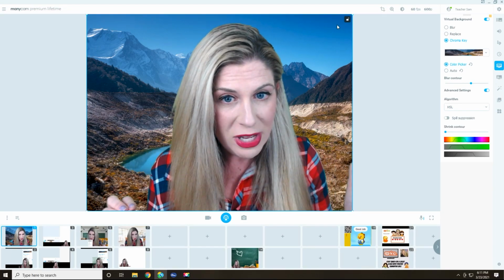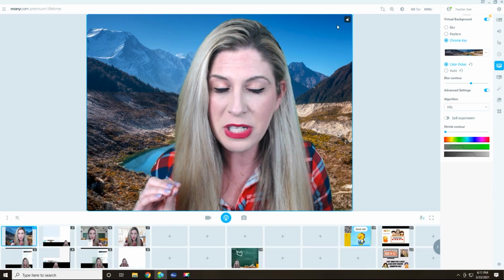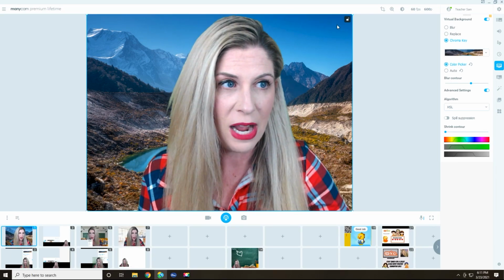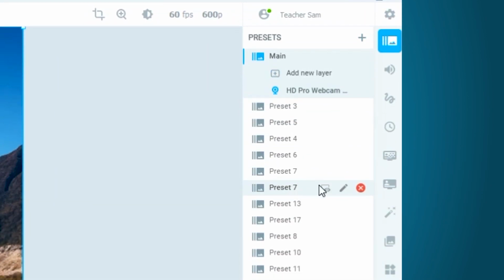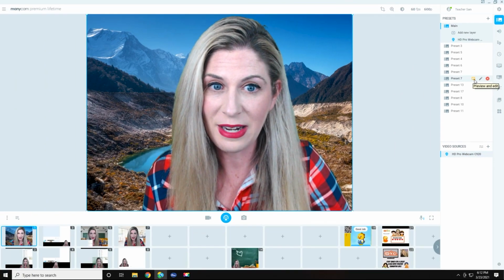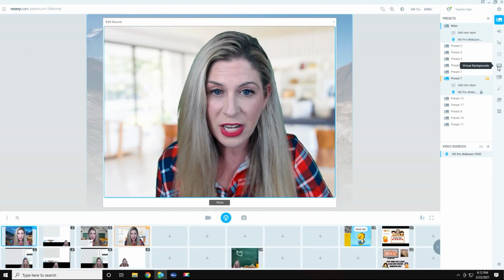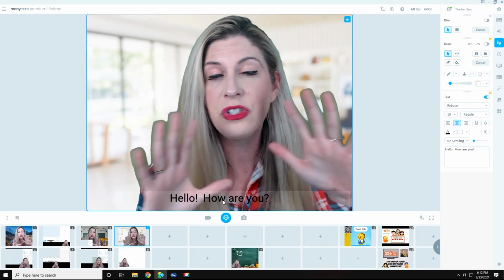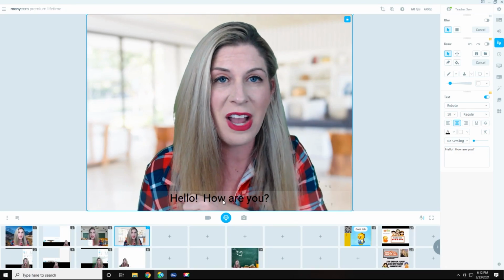Quickly Edit Video Presets While Live With ManyCam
Live streams, online classes, and video conferences need to be dynamic and engaging, which often means you have to make changes while live. With ManyCam, you can easily edit your video presets in Preview Mode while your audience stays on your current live window.

In this Tips & Tricks video, @TeacherSamantha shows you how to edit presets in two different ways. She uses the preview mode to boost her productivity during her online classes, but this can also be super useful for video conferences, live streams, and any type of live video.

If you haven’t yet, make sure you download ManyCam for free

ManyCam is a live streaming software and virtual webcam that helps you create highly engaging videos with multiple video sources, picture-in-picture, and much more. In addition, it allows you to broadcast to YouTube, Facebook, and many other live streaming platforms simultaneously.